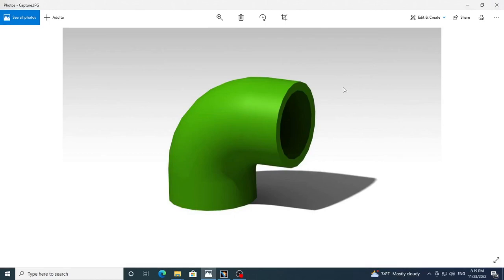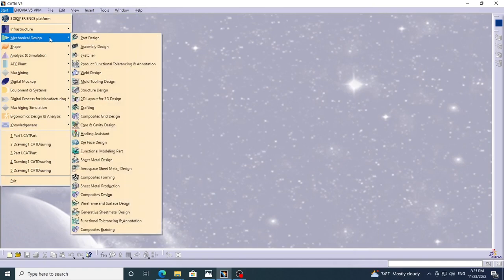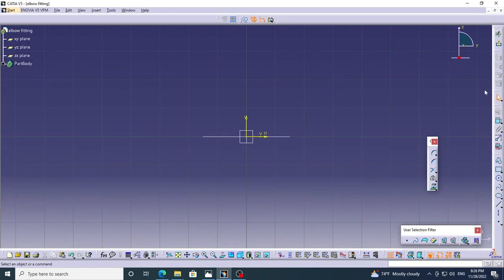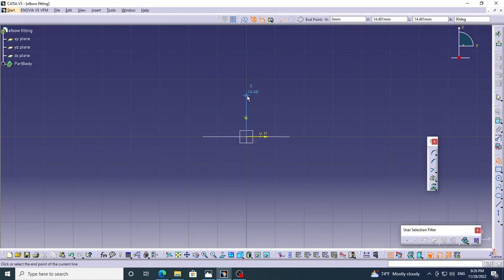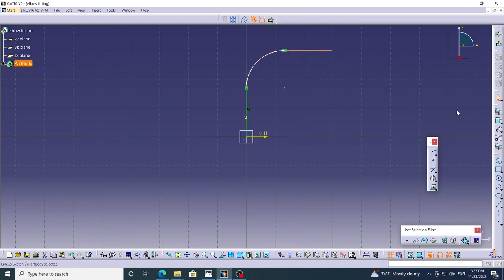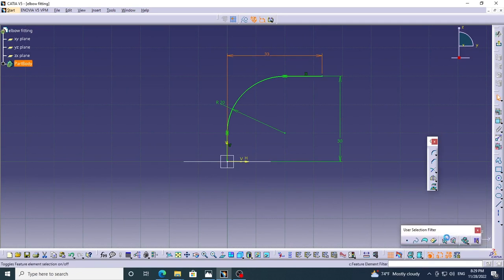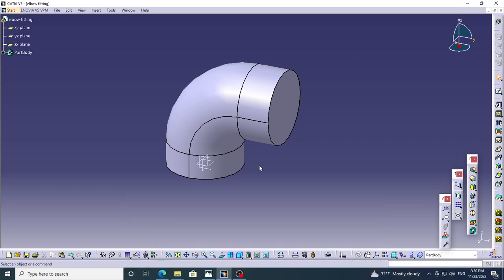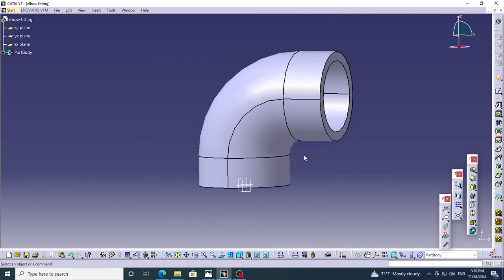Modeling pipe elbow fitting in catia for beginners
hi. in this simple tutorial you will learn rib tool and shell tool in part design of the catia .